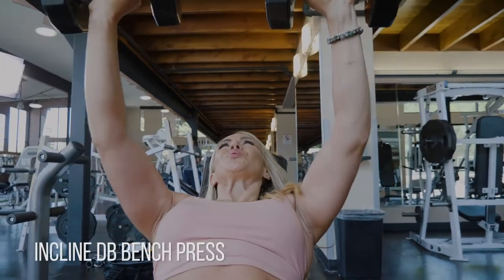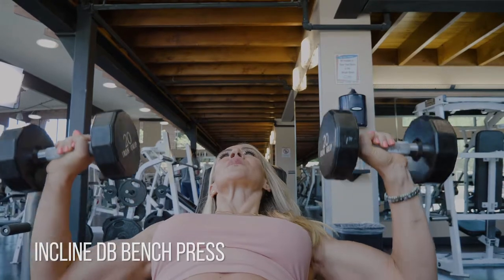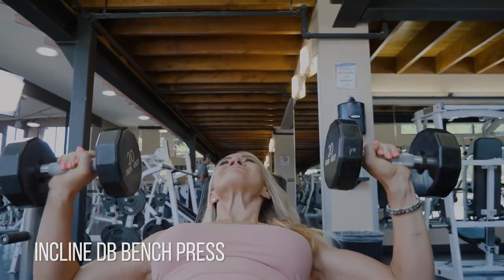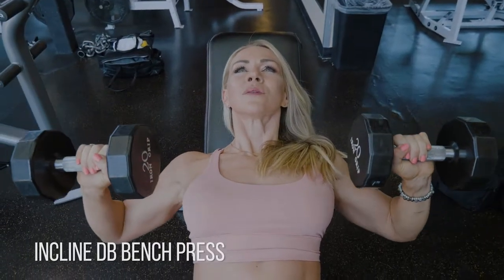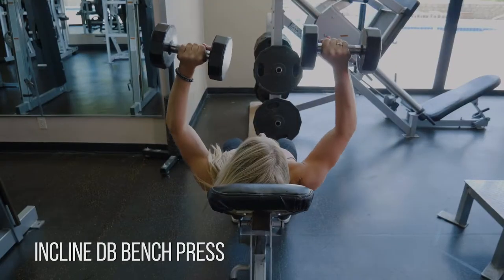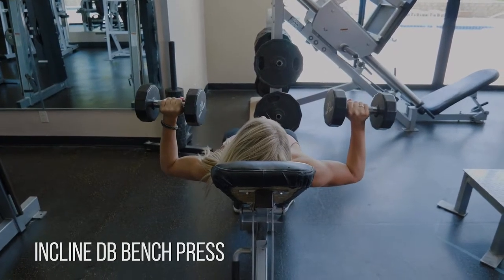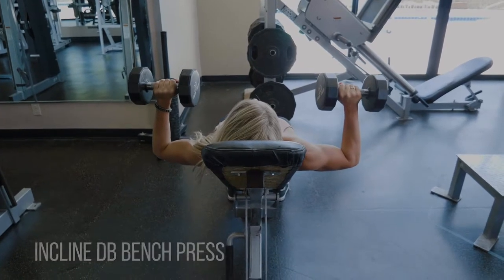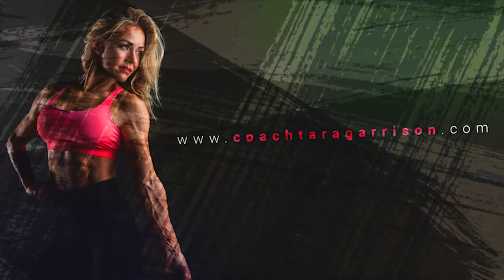Incline DB Bench Press